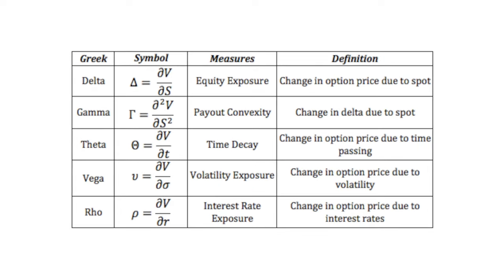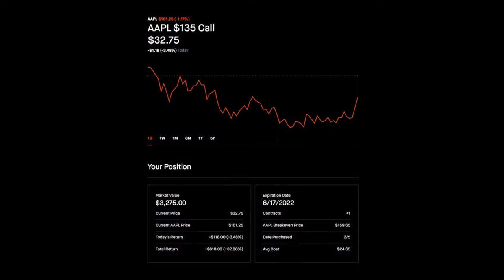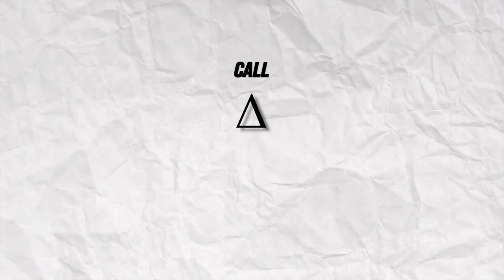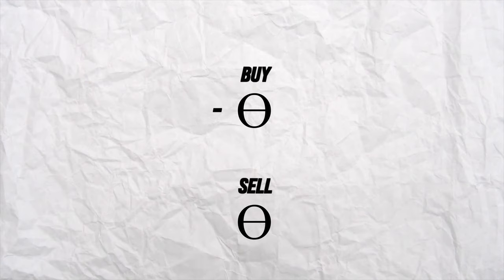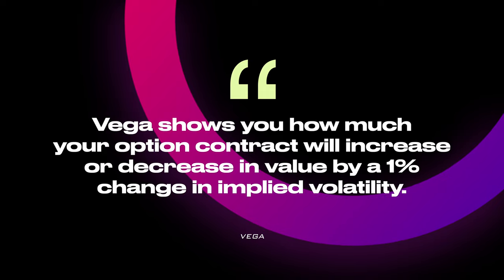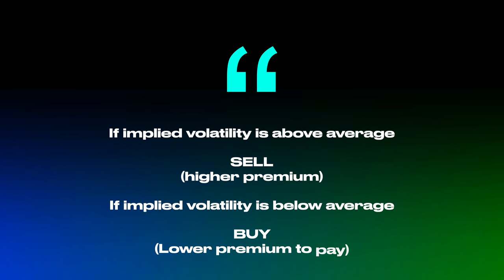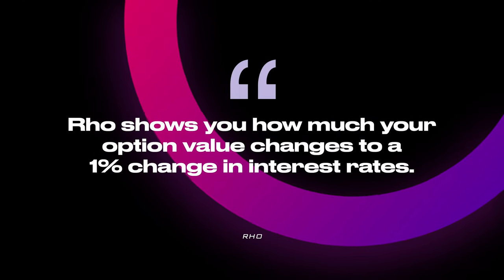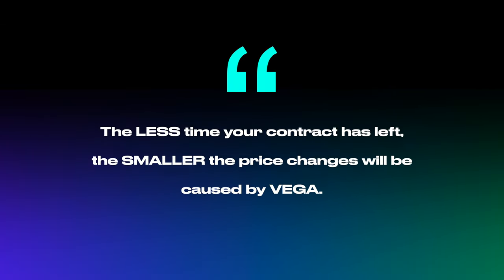UNDERSTAND THE GREEKS OR LOSE MONEY